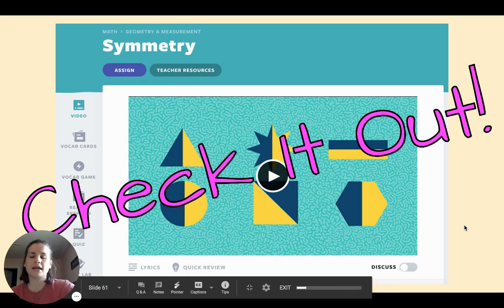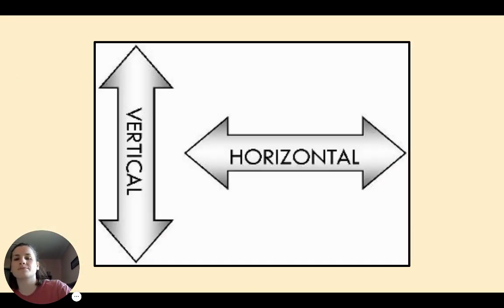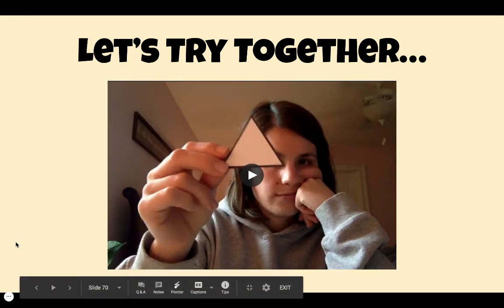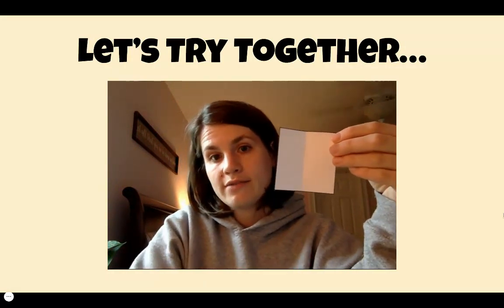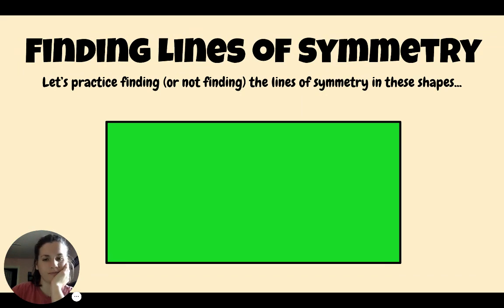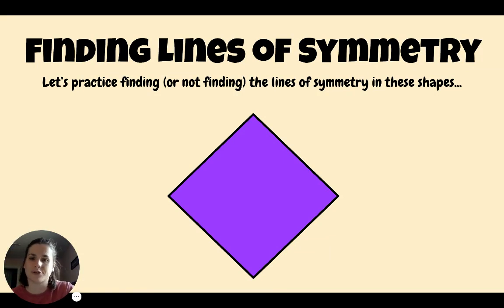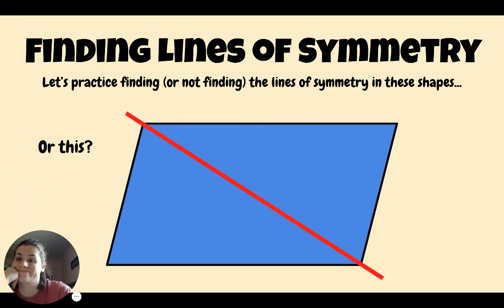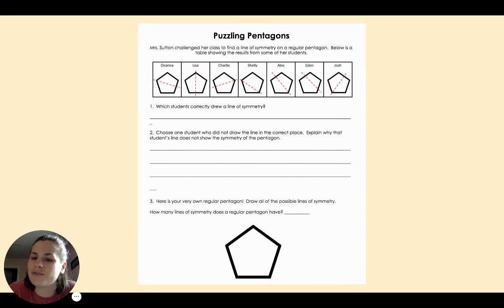Math: Monday, April 27th